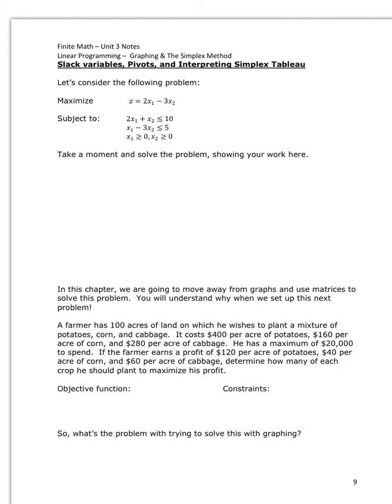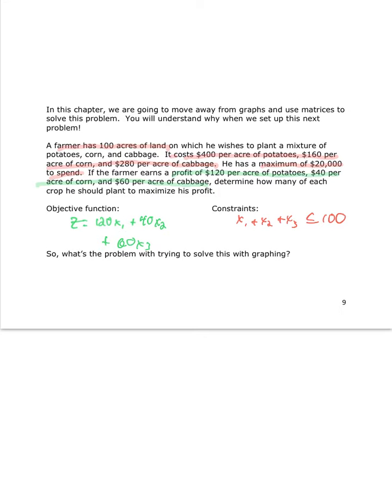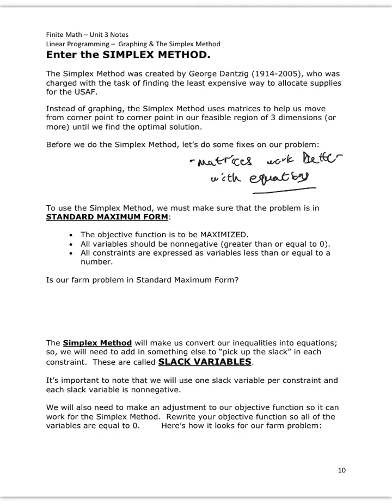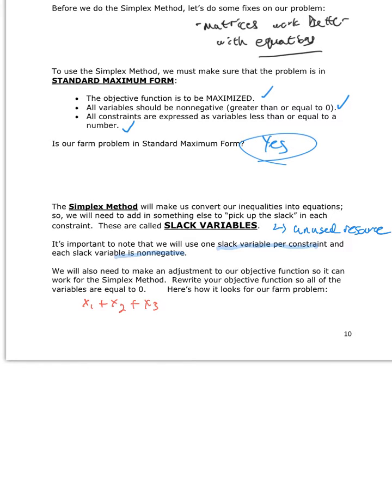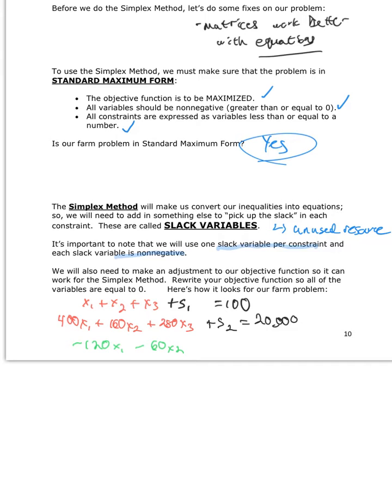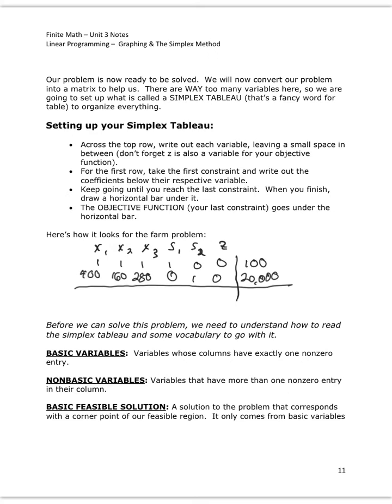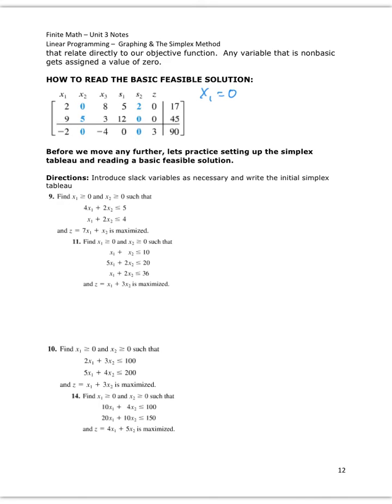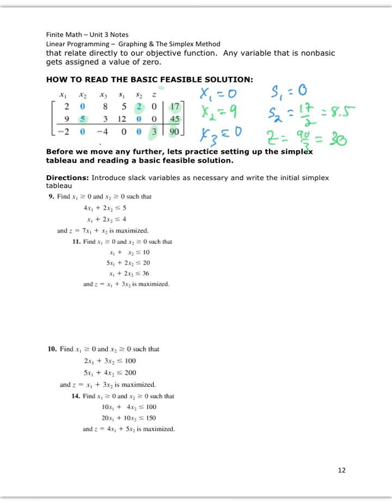Intro To Simplex Method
Intro to the Simplex Method with basic vocabulary, slack variables.